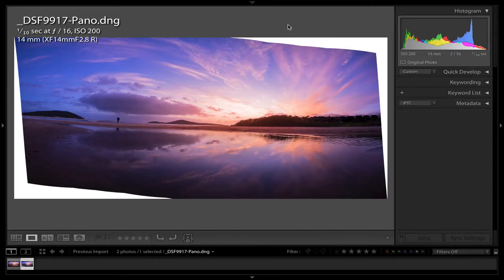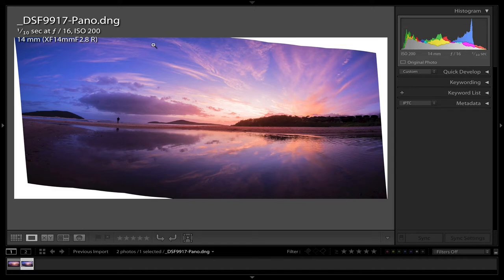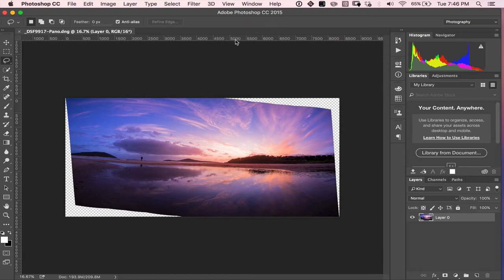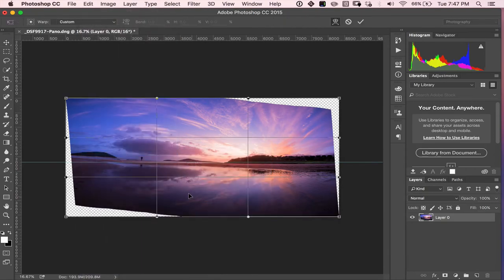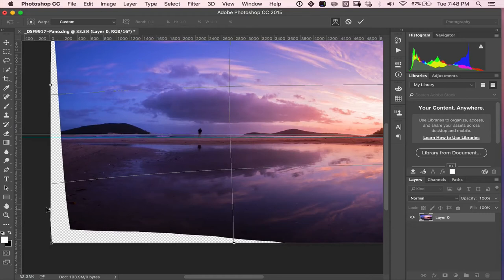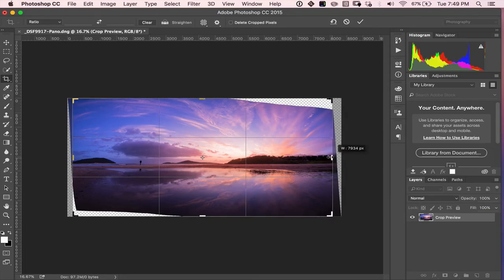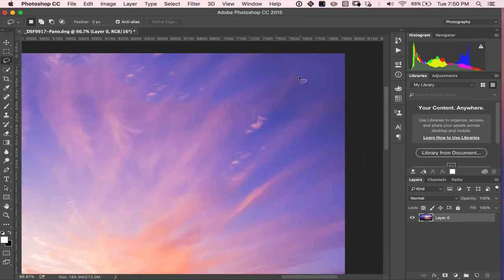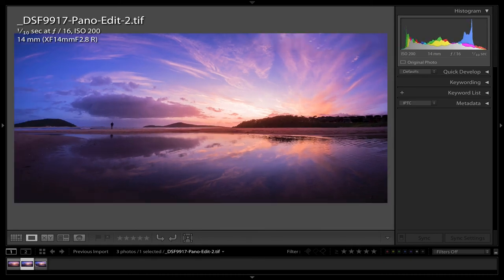How to Fix A Bent Horizon with Photoshop